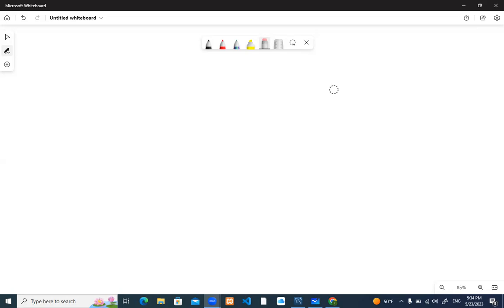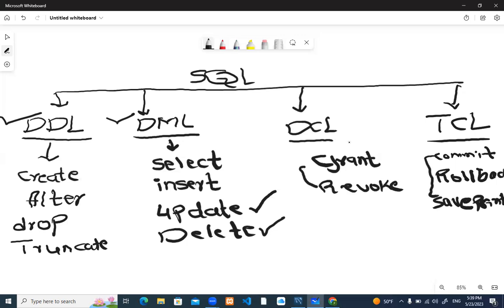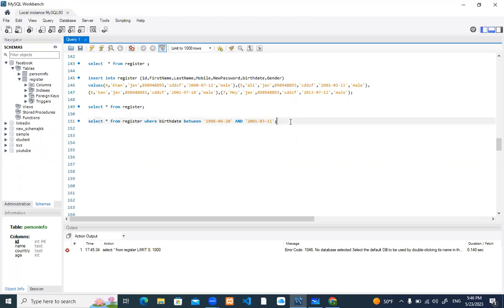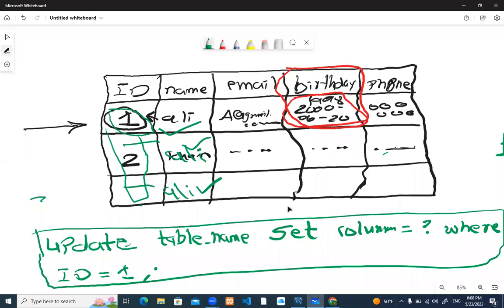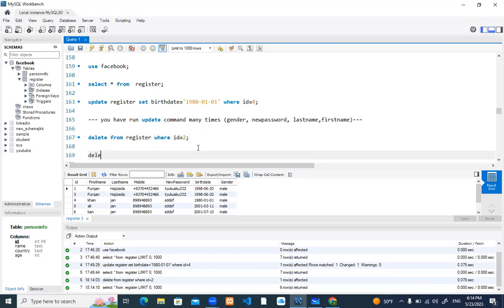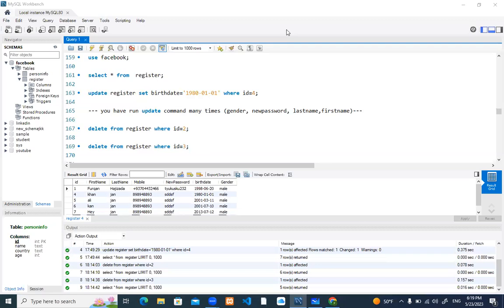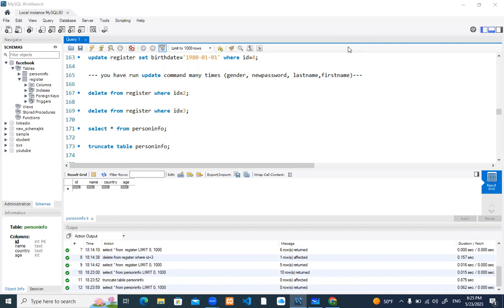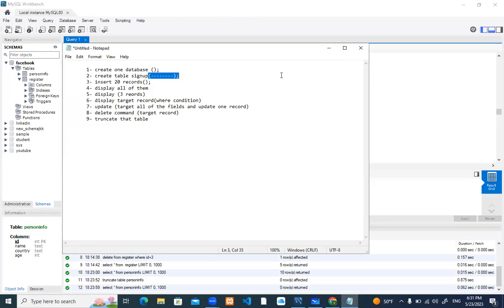Day 17 SQL